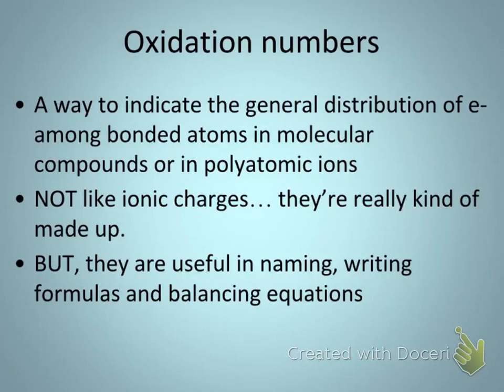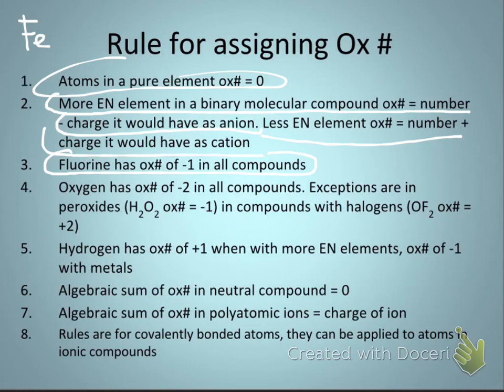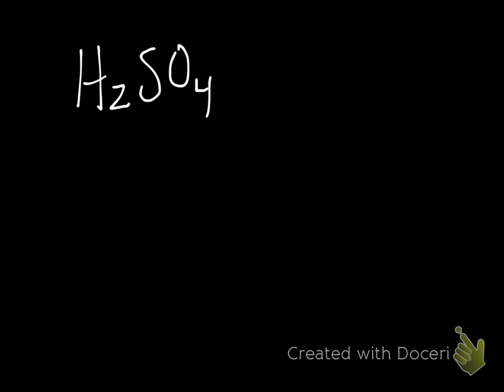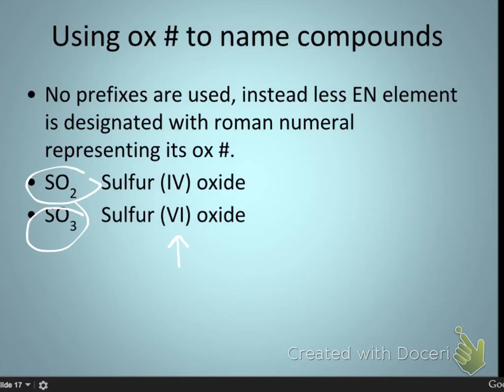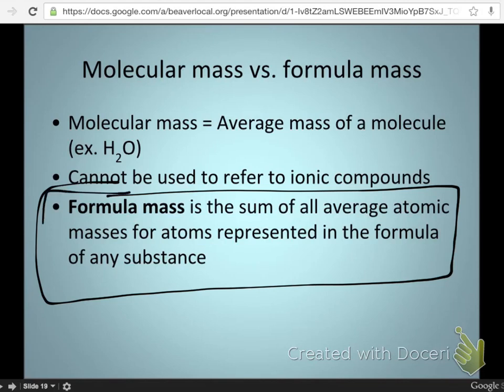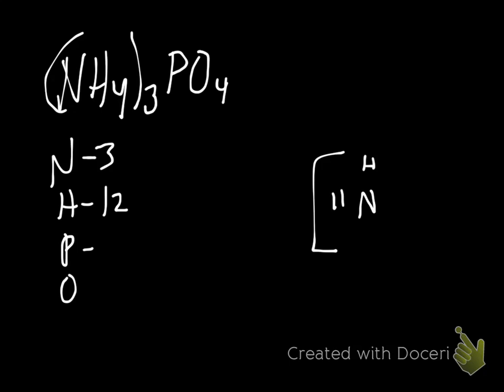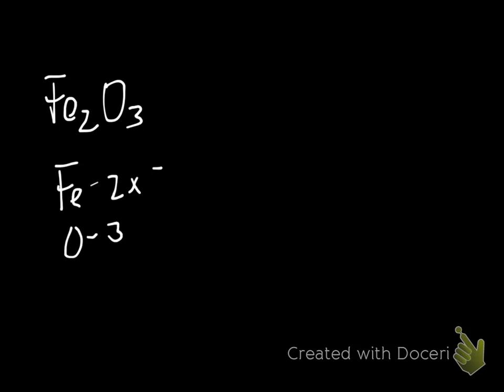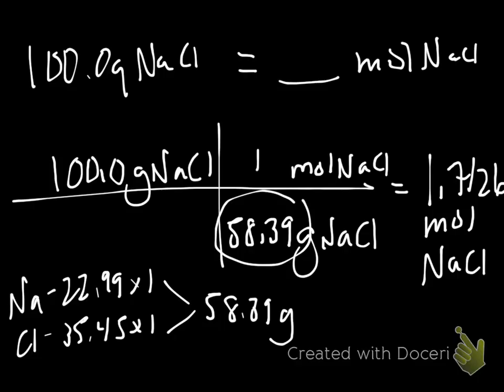chem per 4 1-29-15 part 2